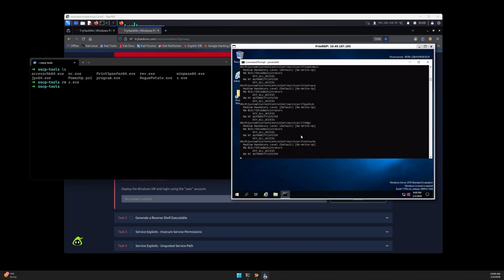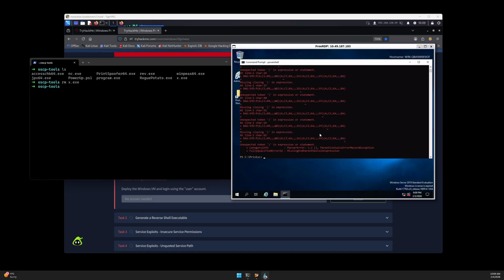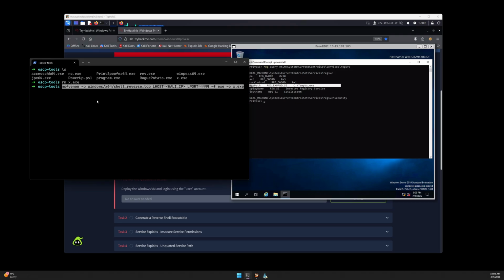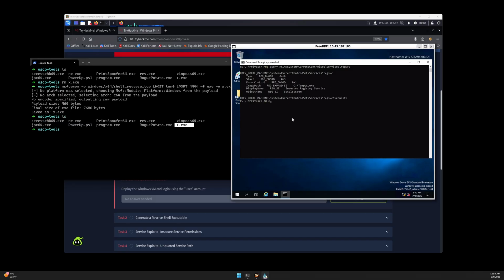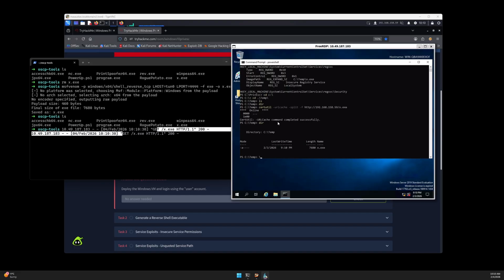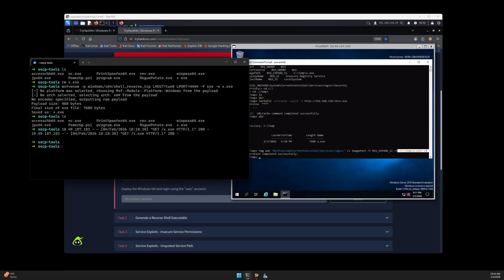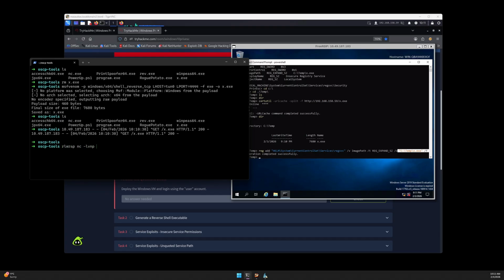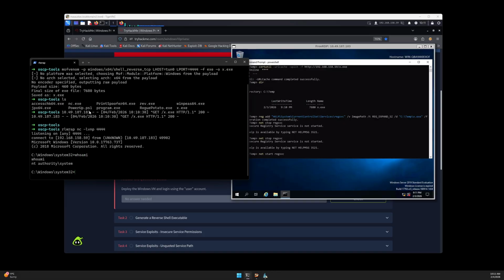Lab: Weak Registry Permissions